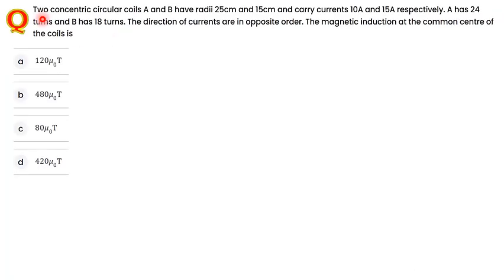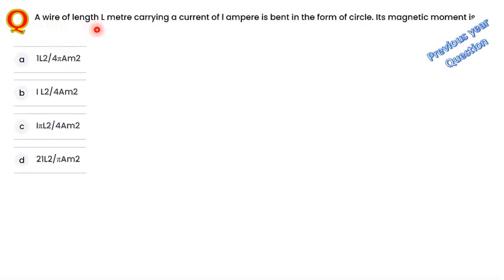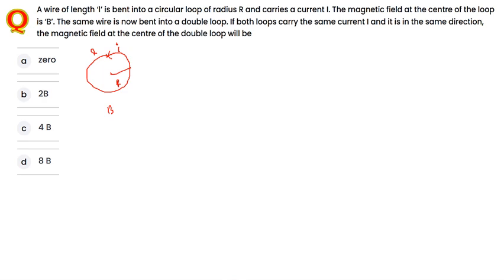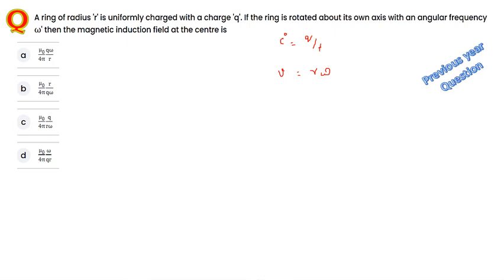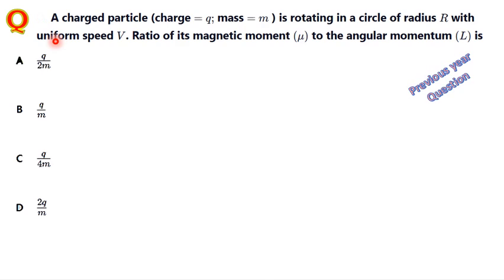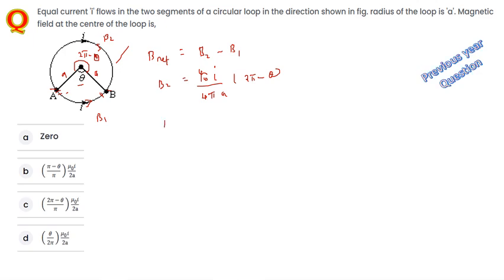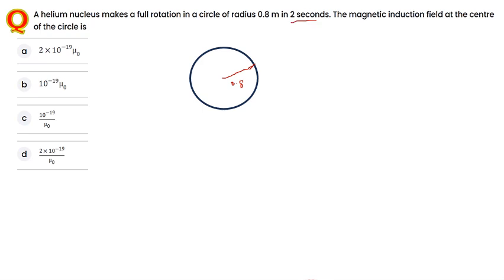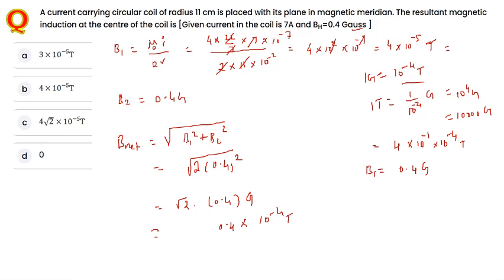2. Moving charges & Magnetism | NEET 2025 | AP EAMCET 2025 I PROBLEM & DISCUSSIONS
moving charges and magnetism, moving charges and magnetism class 12 neet, moving charges and magnetism class 12 one shot, moving charges and magnetism class 12 revision,